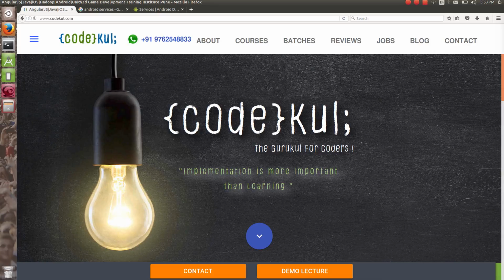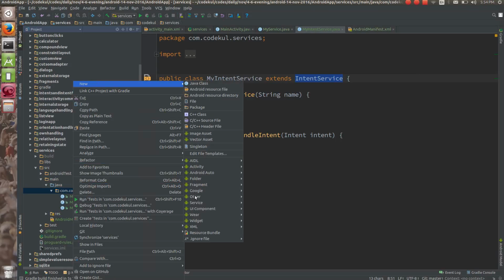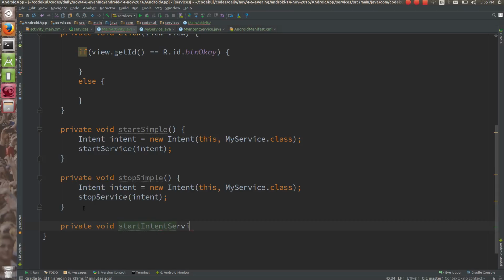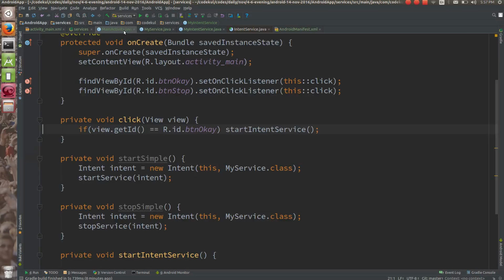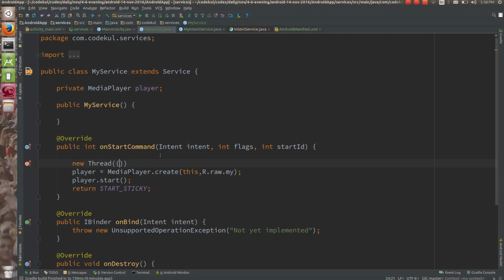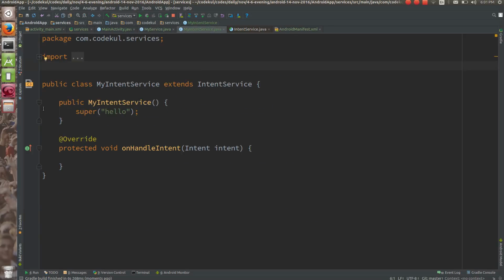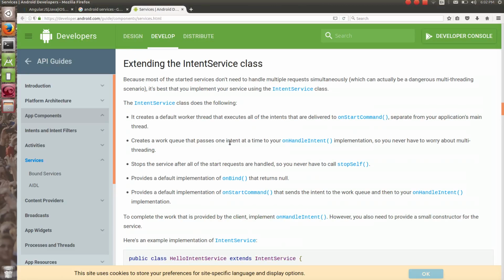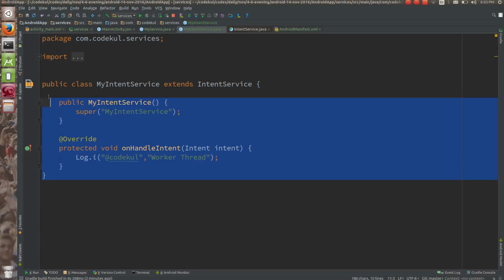Android Tutorial 2019 - Intent services in Android Part - 4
This video shows android intent service. IntentService is a subclass of service that used a worker thread to handle all the start request, one at a time.To create a service, you must create a subclass of Service or use one of its existing subclasses. If a component starts the service by calling startService() the service continues to run until it stops itself with stopSelf() or another component stops it by calling stopService().An application component such as an activity can start the service by calling startService() and passing an Intent that specifies the service and includes any data for the service to use. The service receives this Intent in the onStartCommand() method.